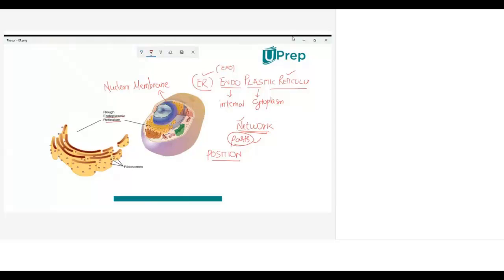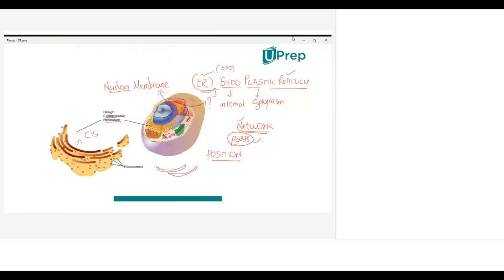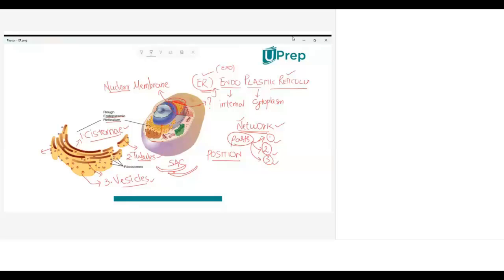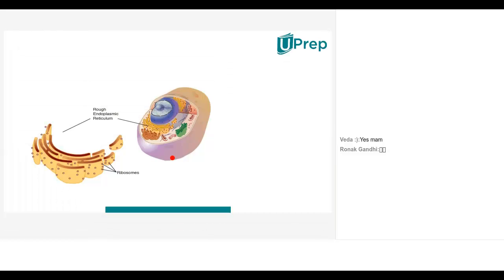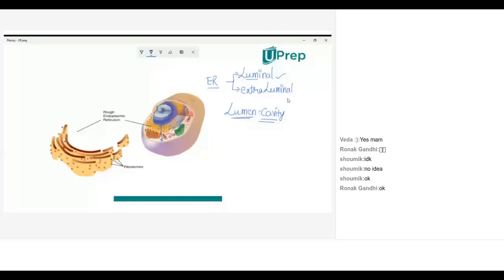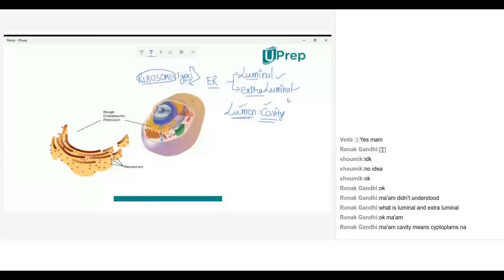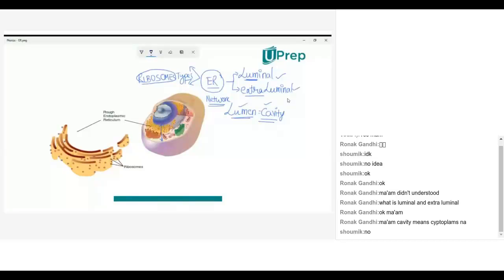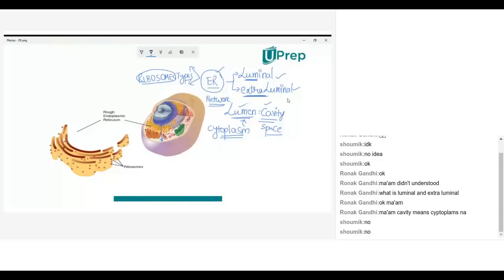Endoplasmic Reticulum | Cell structure & functions | Biology | Class 8 | UPrep | IIT JEE/NEET/NTSE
Endoplasmic Reticulum | Cell structure & functions | Biology | Class 8 | UPrep | IIT JEE/NEET/NTSE/NSO|